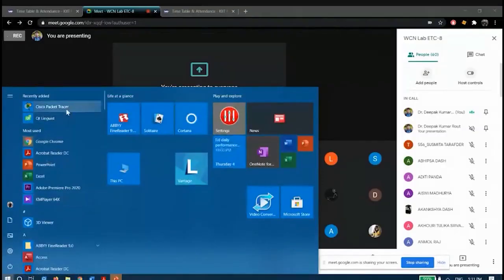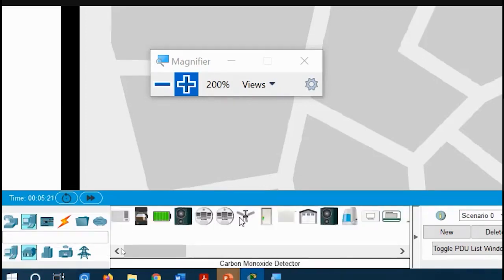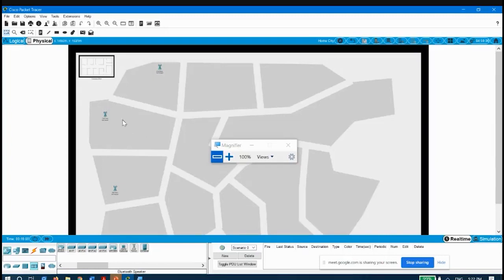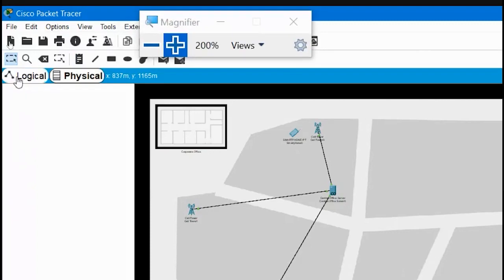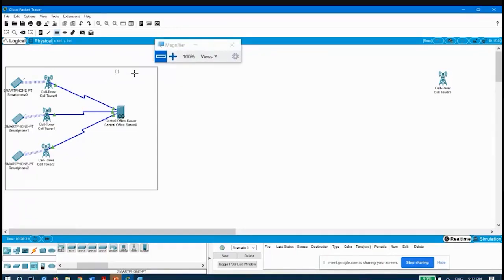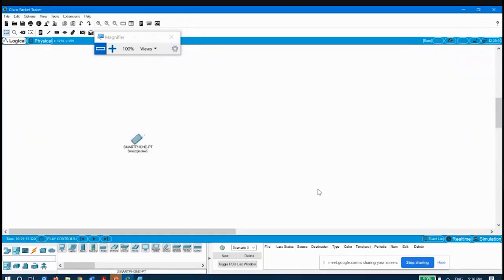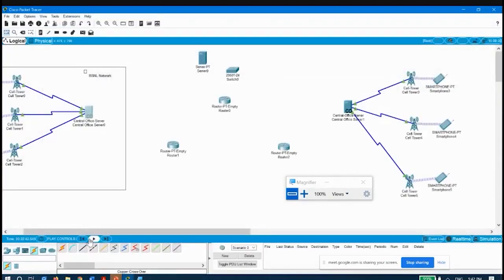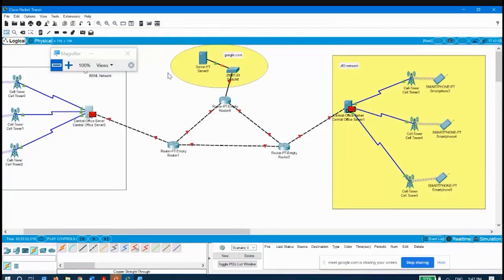Establishing a Cellular/5G mobile network in packet tracer for beginner